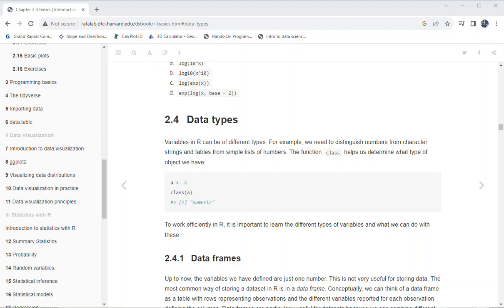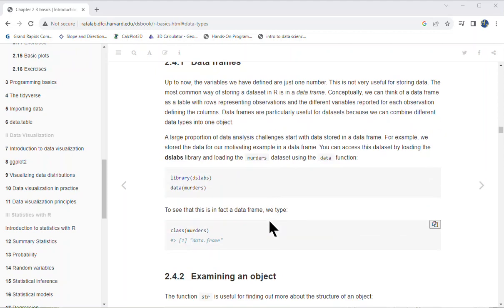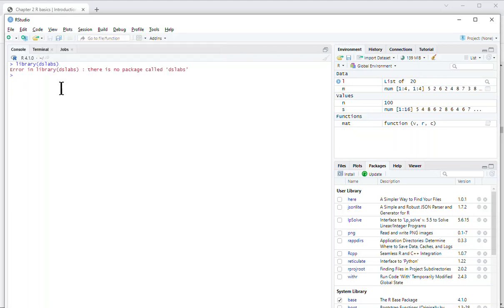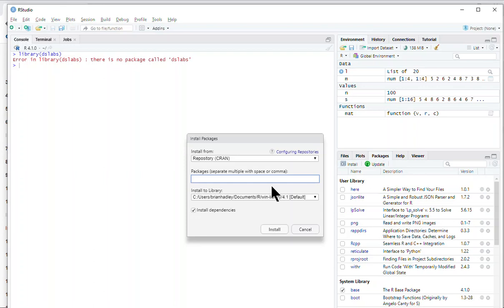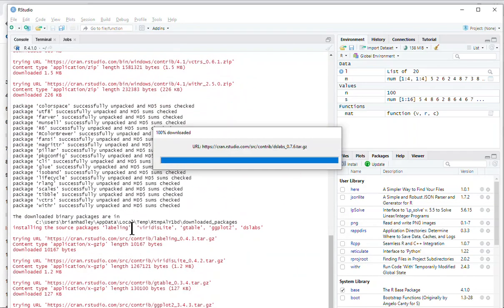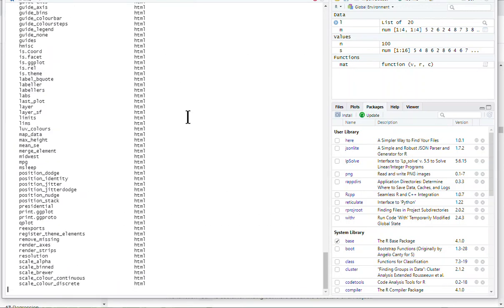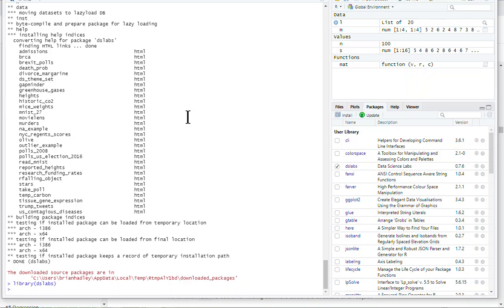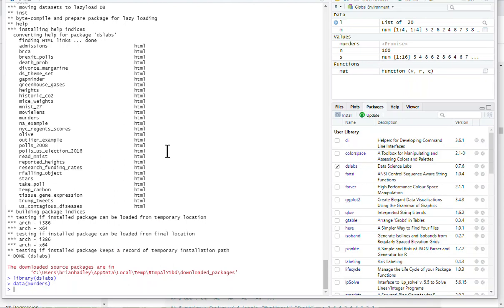Loading Packages in RStudio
Help loading dslabs into RStudio